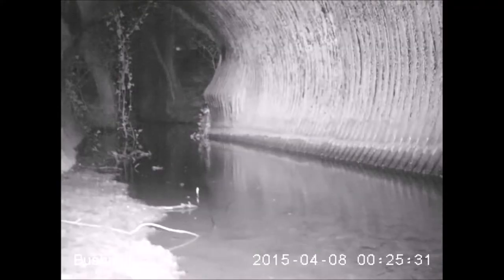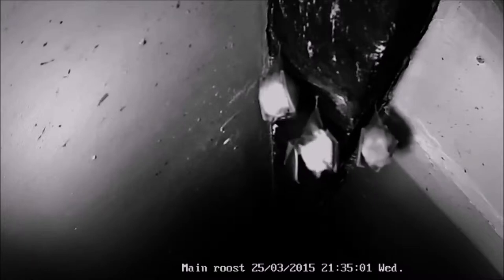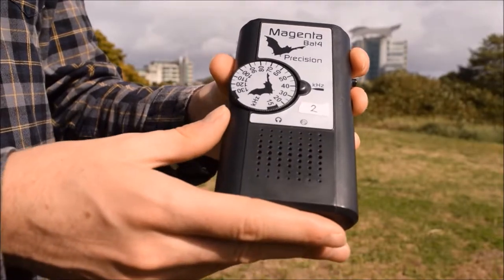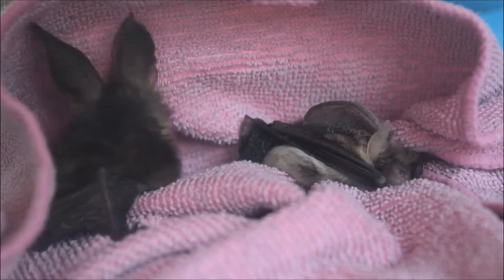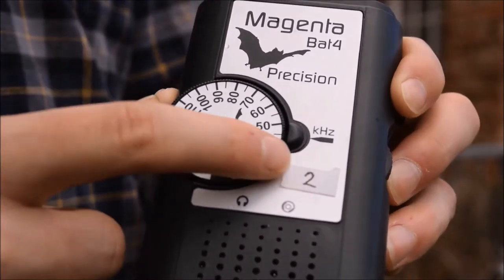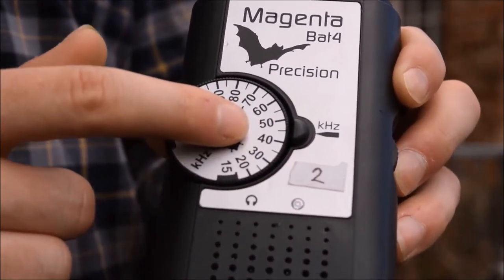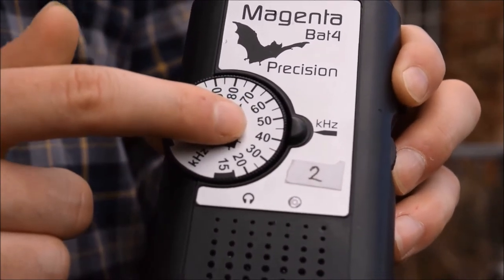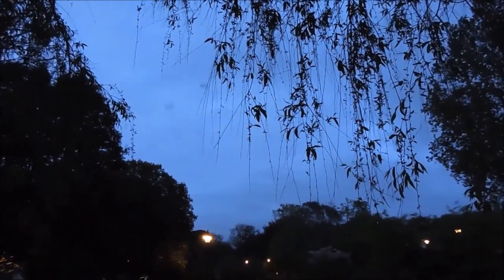What is a Bat Detector?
Bat detectors are used worldwide to monitor for bats, but how do they work? What is a bat detector? Watch this film to find out more.

Video produced and edited by: Ashley Dale
Audio by: Elliott Petkovic